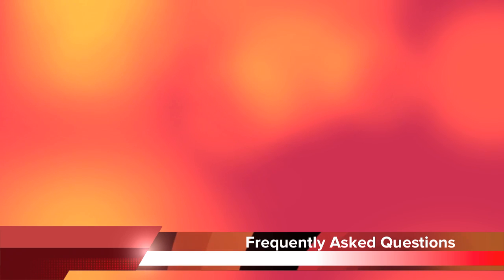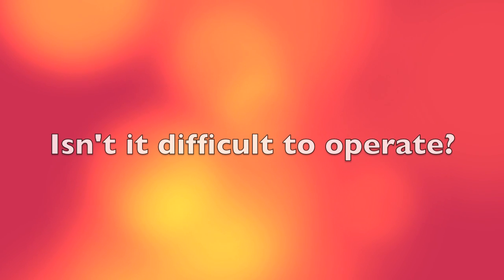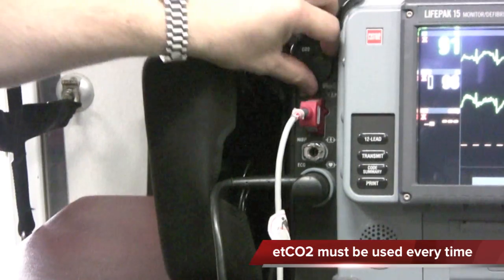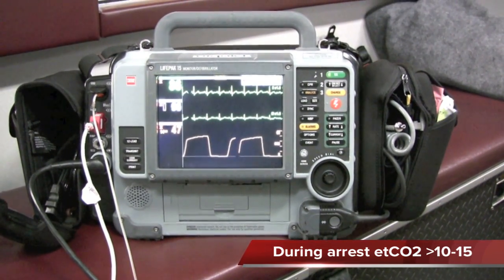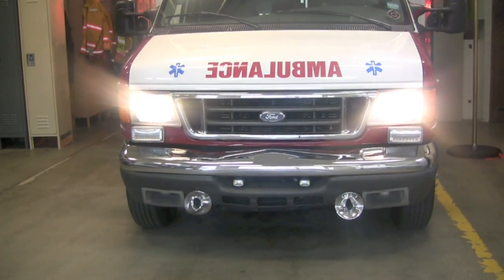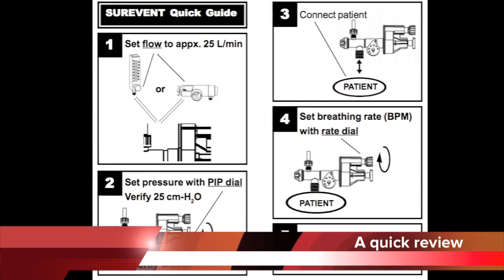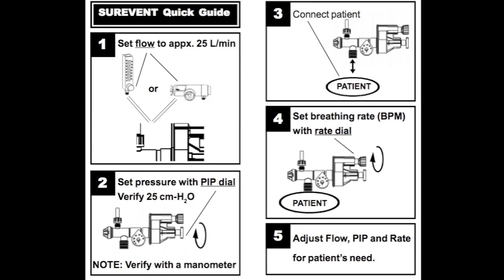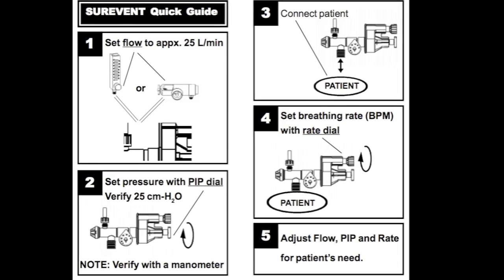Surevent Ventilator In Service Training